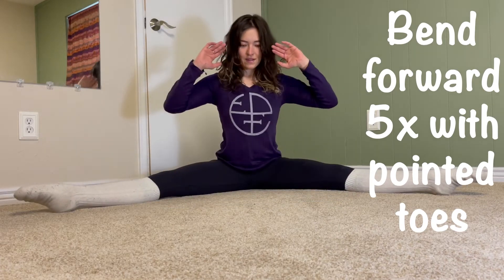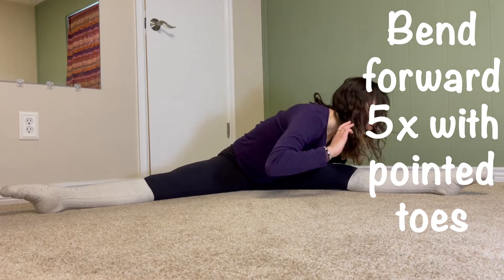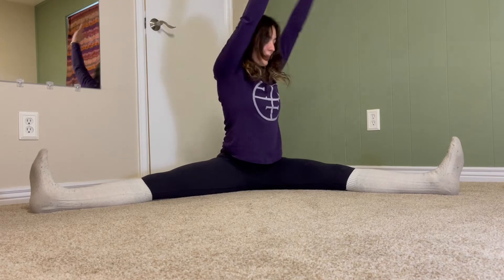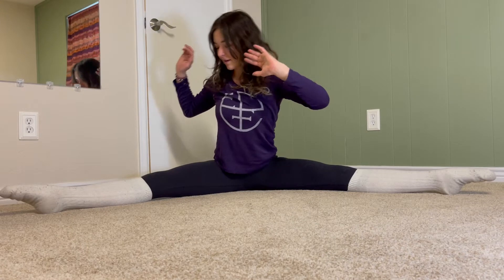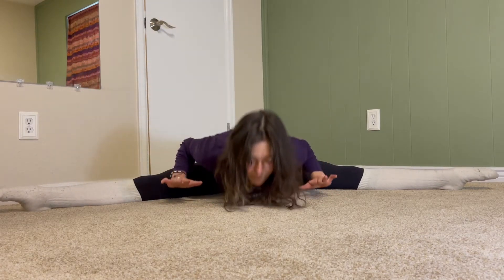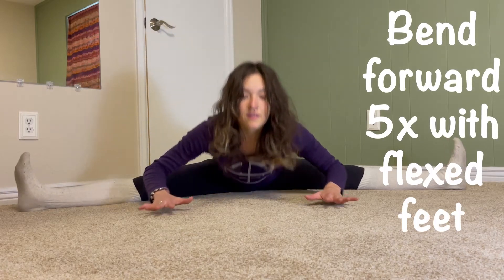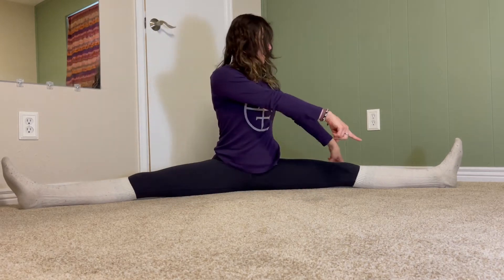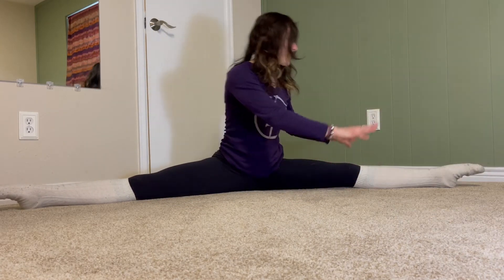5 Min Middle Splits - Advanced - Stretch & Strengthen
This is a 5 min, follow-along, advanced stretching and strengthening routine to improve your middle splits! :) Enjoy and let me know what other videos you want me to make in the comments below!